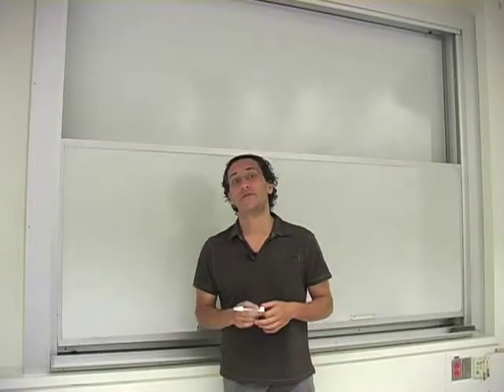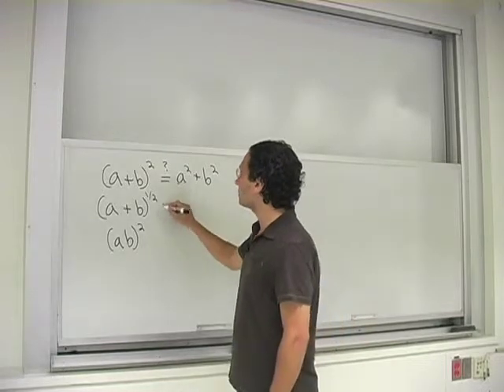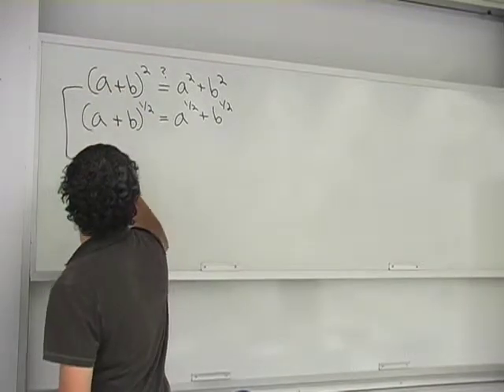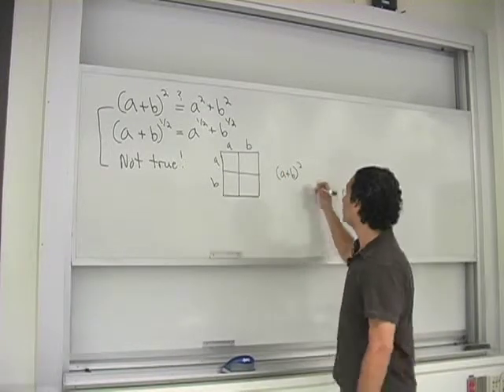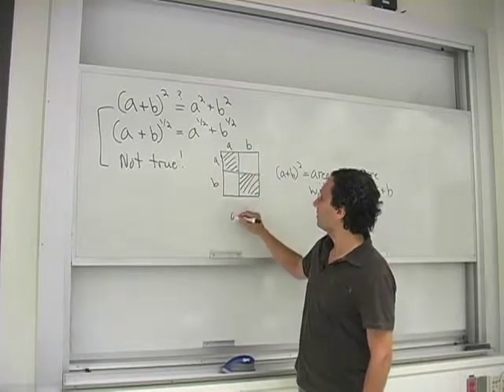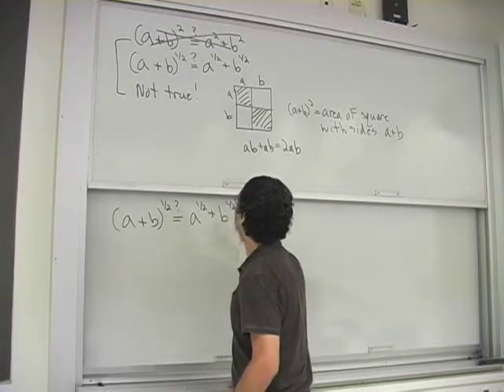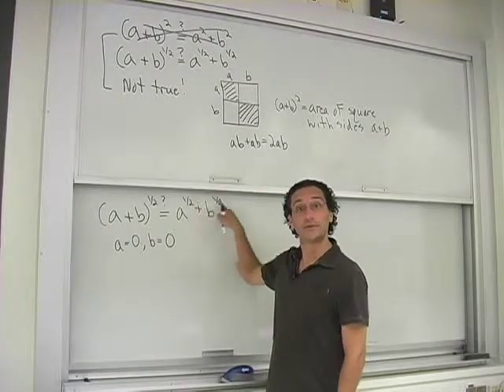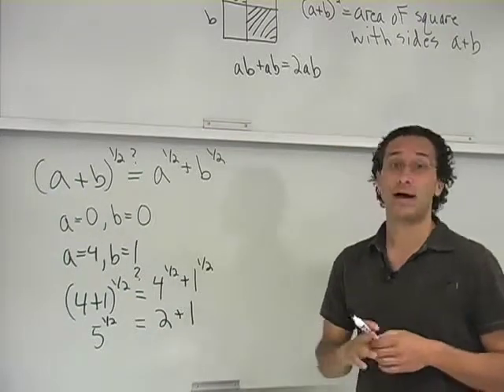Misconception #2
Mathematics Lecturer Eric Kean of Western Washington University discusses distribution of exponents.